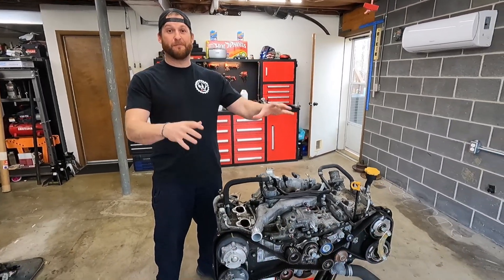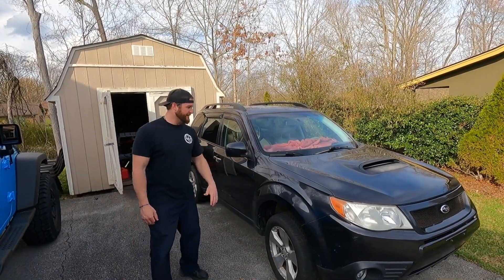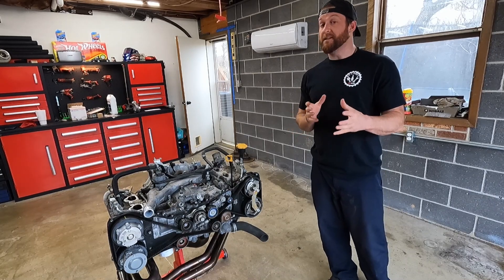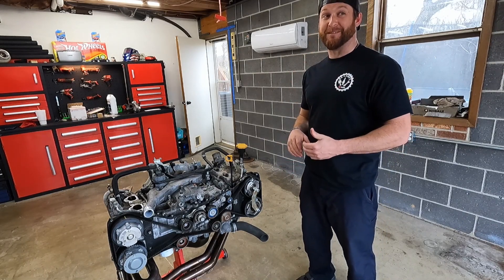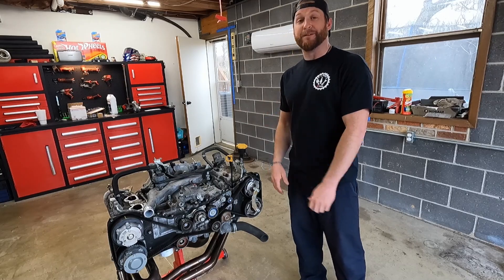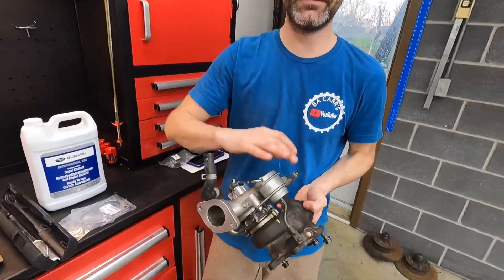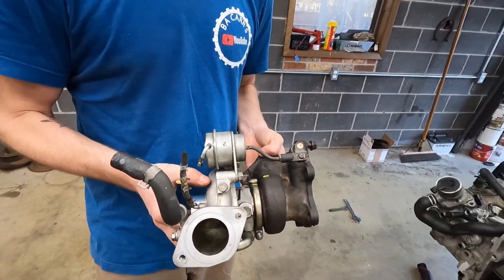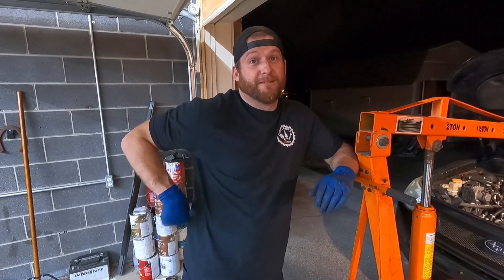2009 Subaru Forester Episode 1 2.5 EJ25 to 2.0 EJ20X conversion Episode 1